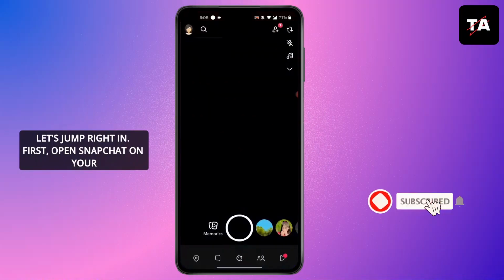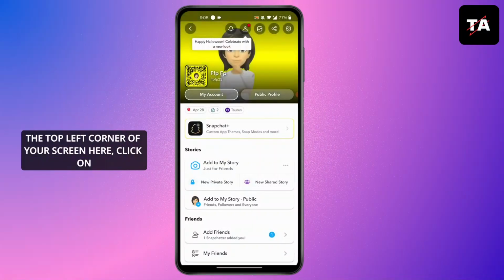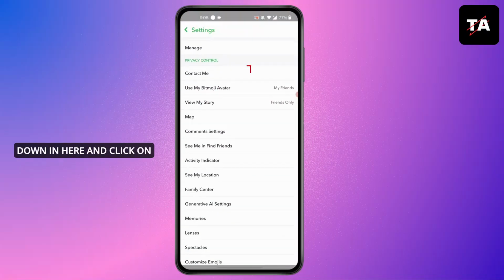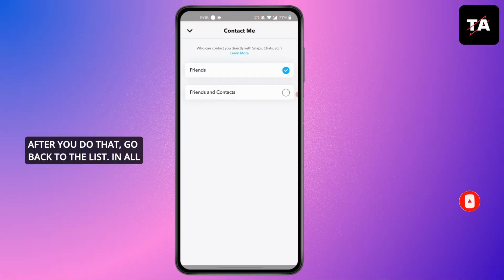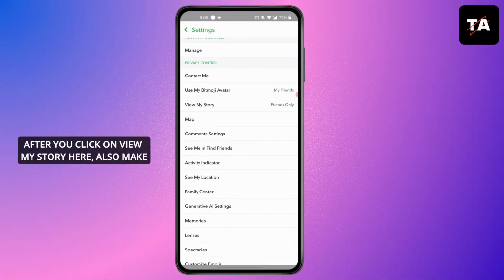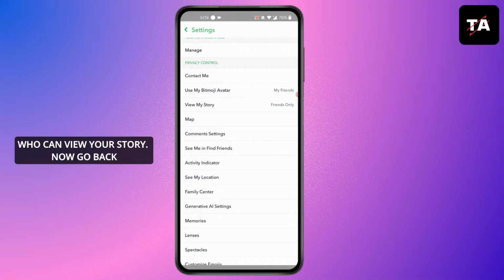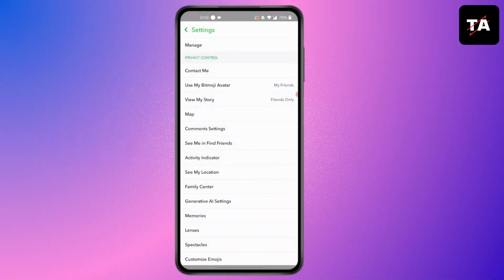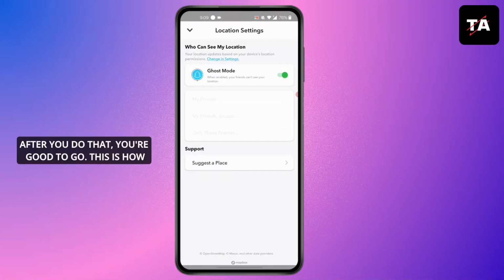How To Make Snapchat Private Account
Title: How To Make Snapchat Private Account

Want to keep your Snapchat account private and control who sees your snaps? This video will guide you step by step on how to make your Snapchat account private. Whether you're asking, "How do I make my Snapchat private?" or need help adjusting your privacy settings, this tutorial has you covered. Learn the quick steps to secure your account, manage who can contact you, and keep your snaps visible only to friends. Watch now to see how you can make your Snapchat account private today!